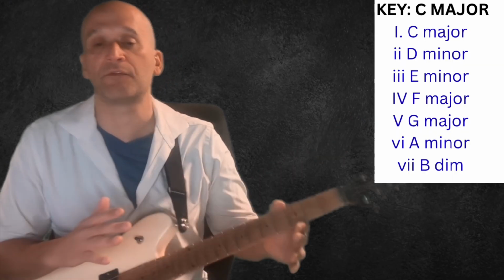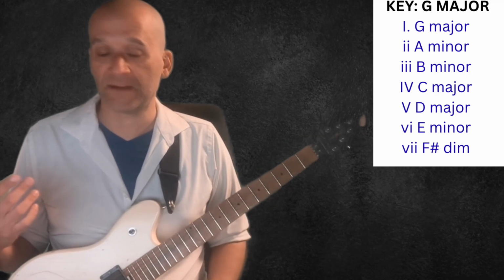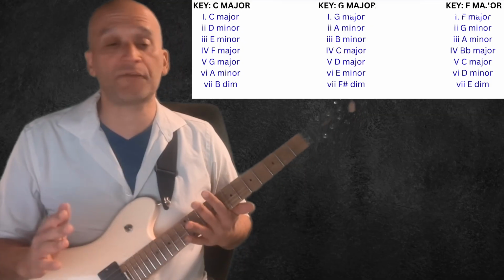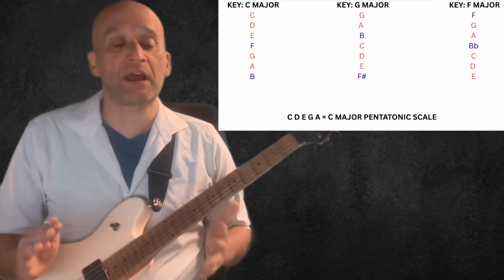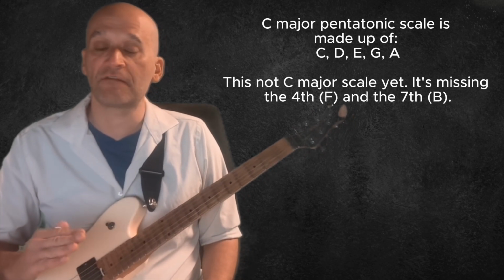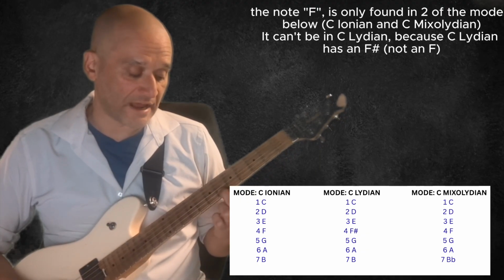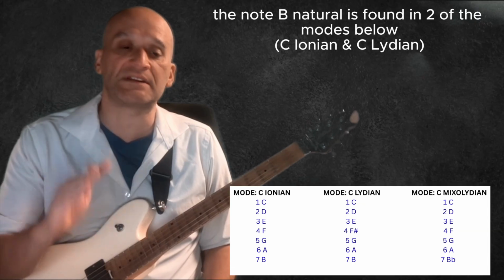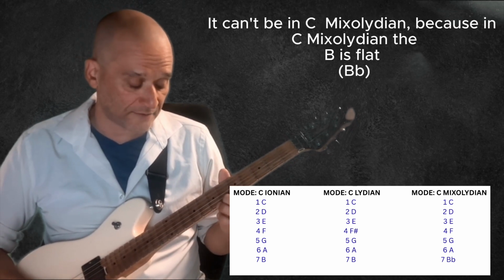Learn 3 Cool Guitar Modes Fast with a Pizza Analogy!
Unlock Guitar Modes With Pizza 🍕
Ever wondered why your guitar modes don’t sound “modal”? In this lesson, I use just one C major chord to show how modes work in real life. You’ll see why C major belongs to three different keys (C, G, and F) and how starting with the C major pentatonic is like having a plain cheese pizza — tasty but basic. Add the “veggies” (4th and 7th notes) and the true modal flavors emerge: Ionian, Mixolydian, and beyond.

🎸 What You’ll Learn:

The C major modes in three keys

How the pentatonic scale leaves mode identity “undefined”

The 4th & 7th notes that create Ionian,Lydian, and Mixolydian flavors

Timing your modal notes so the audience actually hears the mode

Why it’s okay to stay pentatonic when you want a “plain cheese” sound

📚 Timestamps:
0:00 Intro – Pizza & Modes
1:10 C Major Chord in 3 Keys
2:49 Seven chords of any major scale
6:15 C major pentatonic
8:18 C Ionian
11:28 C Lydian
14:06 Mixolydian
17:00 Pizza Time
20:30. Compare all 3 modes
23:19 Pizza Analogy summary
24:38 Another Pizza Analogy
29:31 Outro

🔗 More Guitar Lessons & Backing Tracks:
[Insert Playlist or Channel Link]